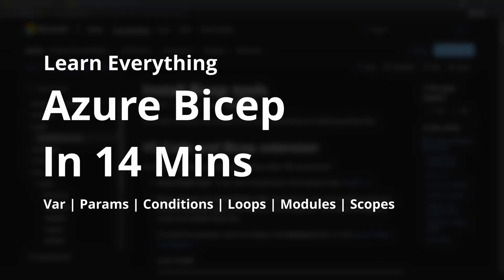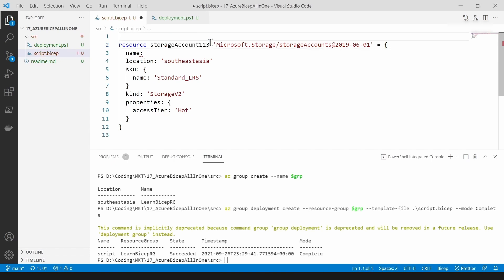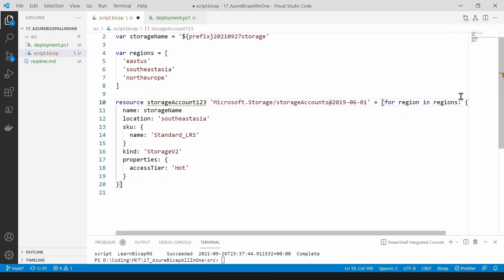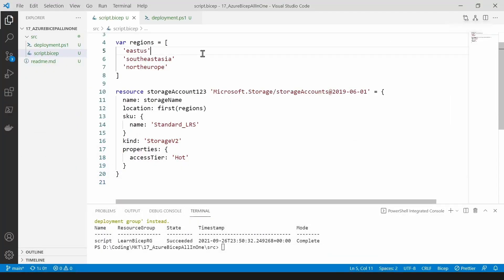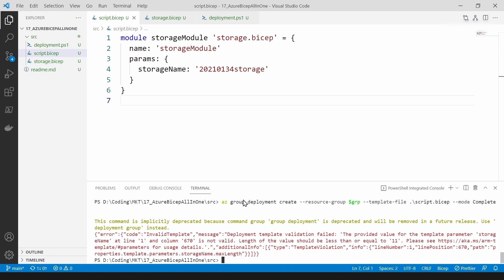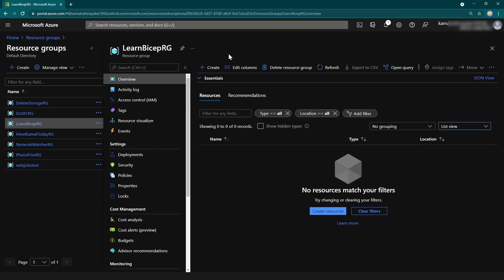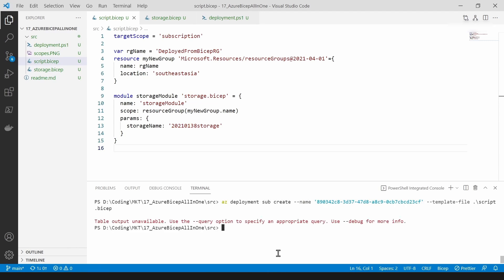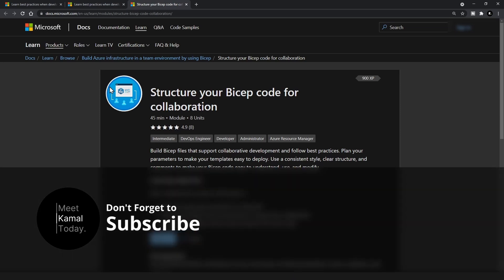Azure Bicep Crash Course | Step by Step | All in One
Azure Bicep is a domain-specific language created specifically for deploying resources on Azure. This is a Infrastructure as Code language for programming the Cloud.

Today we are going to learn all about azure bicep in 14 minutes.

00:00 The tools
00:21 Deploying a storage account
01:53 Variables and interpolations
03:03 Loops
05:32 Bicep Functions (Inbuilt)
06:34 If Conditions (Conditional Deployment)
07:41 Modules Parameters and Outputs in Bicep
10:27 Scopes in Bicep
13:38 Next Steps and Outro